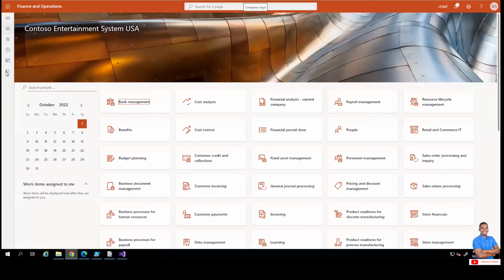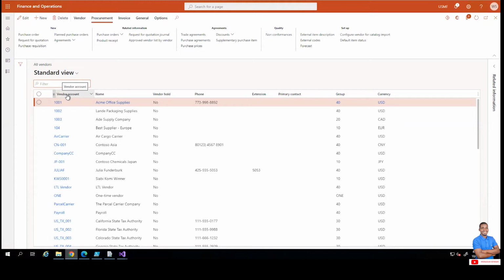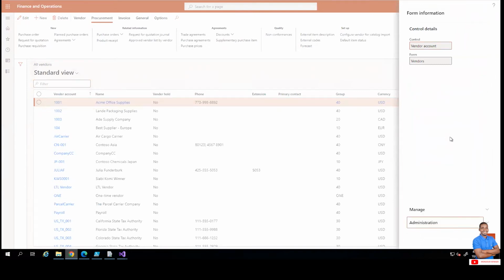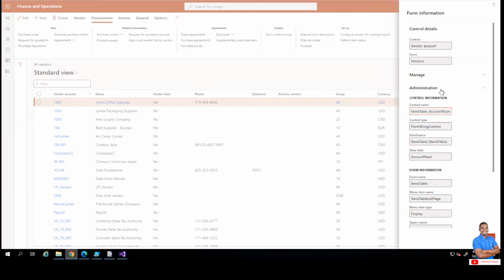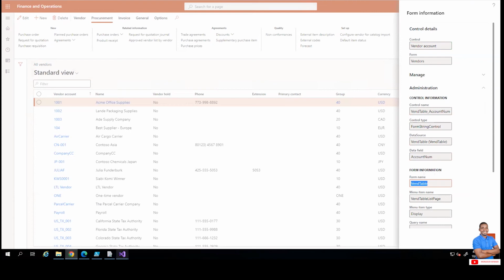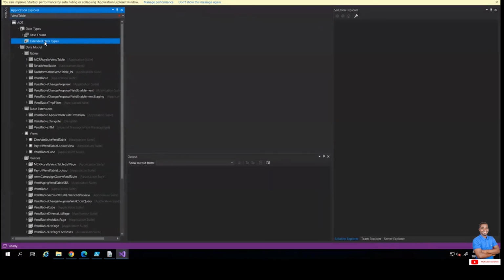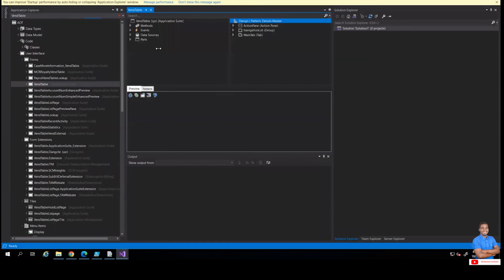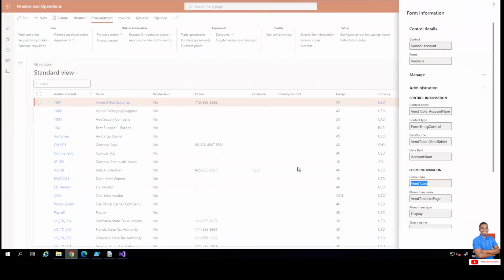How to find table and field names on a form in Dynamics 365 Finance and Operations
As a consultants, users, there are instances where we need to get the name of fields without having to login into Visual studio. These fields names can be useful when importing data through the data management workspace or when setting up placeholders in workflow editors in D365FO.